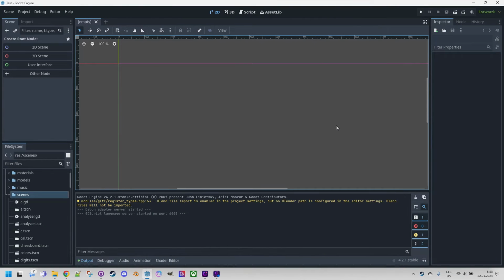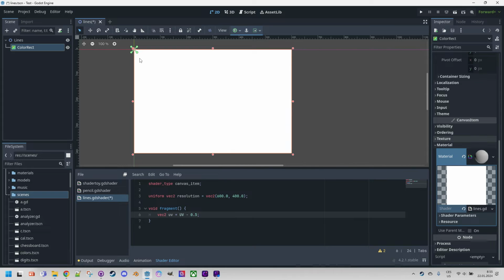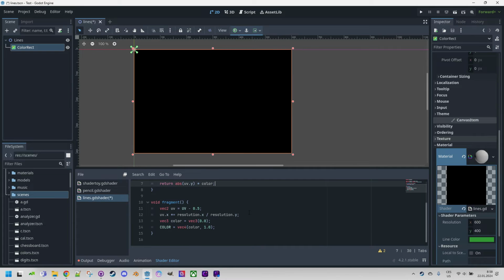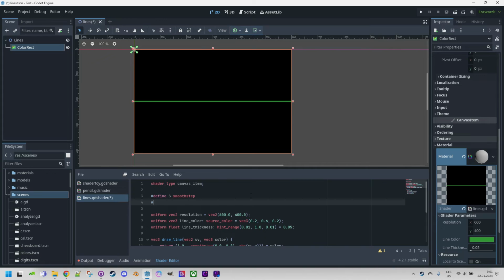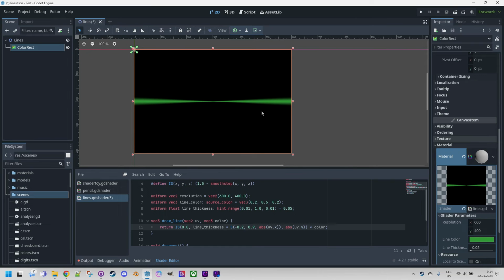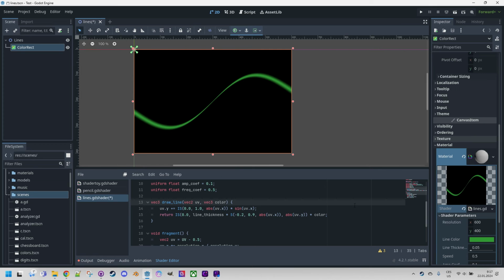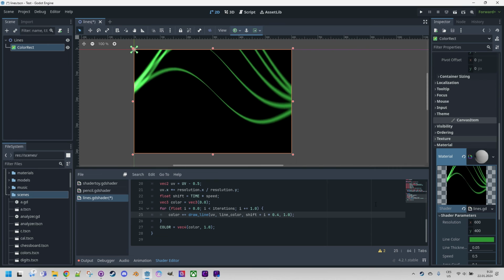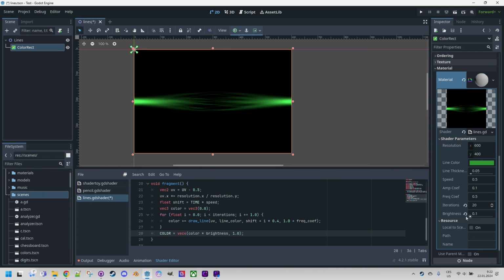Godot 4: Line effect shader (tutorial)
Hi everyone! Do you remember the lightning shader that I was creating in one of the previous videos? This time, we'll try something similar but less chaotic, so the code will be significantly shorter. I'll show you how to transform a simple line into something like this.